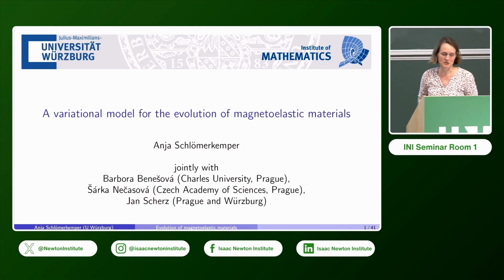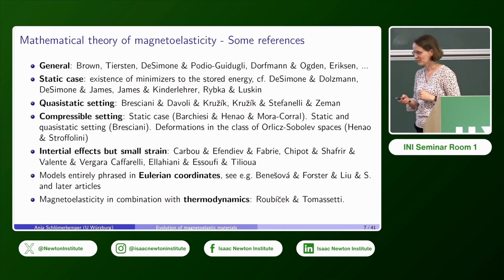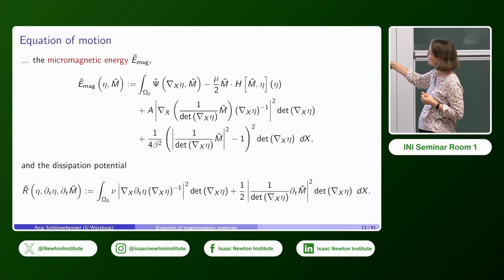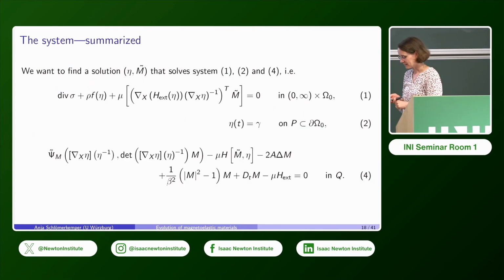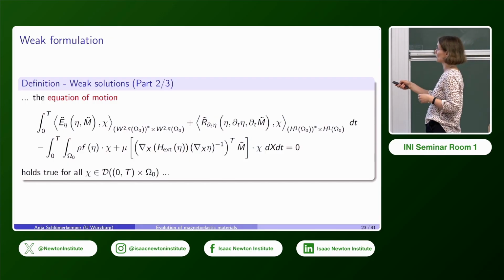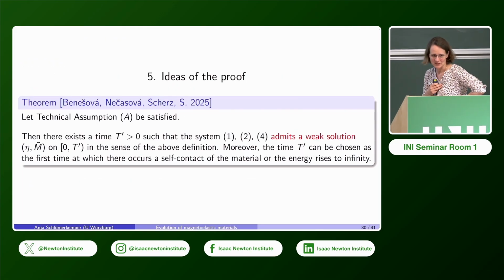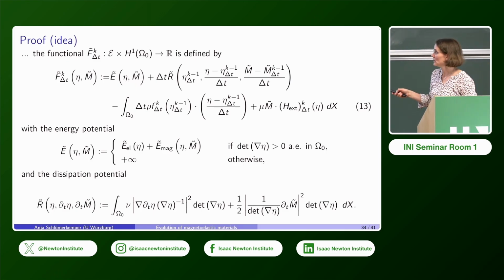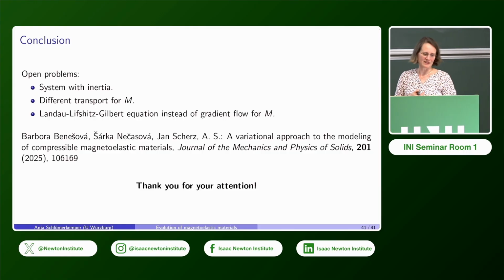Prof. Anja Schlömerkemper | A variational model for the evolution of magnetoelastic materials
Title: A variational model for the evolution of magnetoelastic materials
Speaker: Professor Anja Schlömerkemper (Julius-Maximilians-Universität Würzburg)
Date: 18th Aug 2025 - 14:00 to 14:45

🗓️ Event: (DNMW06) Recent challenges in the mathematical design of new materials